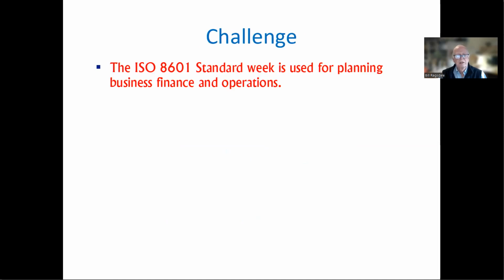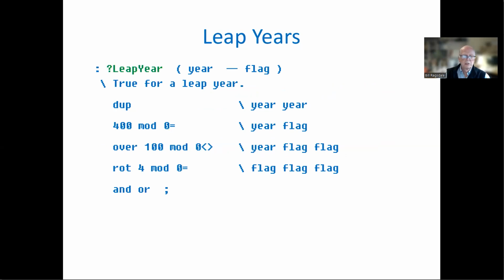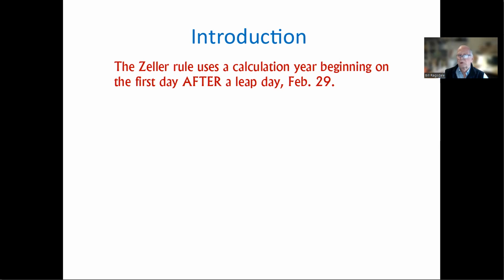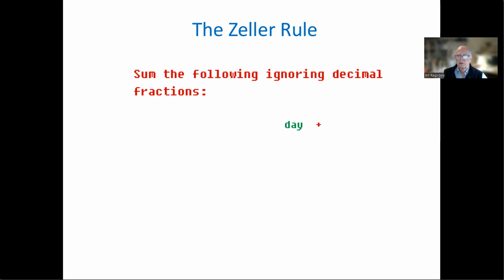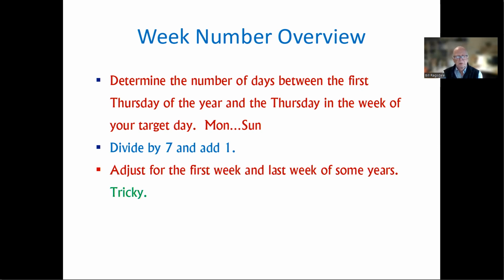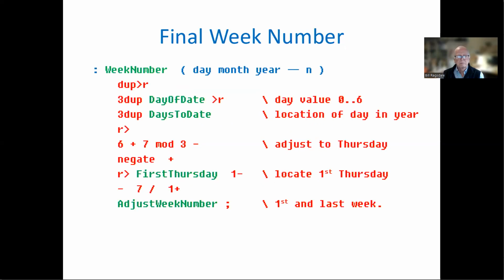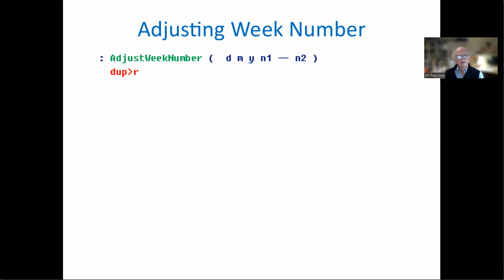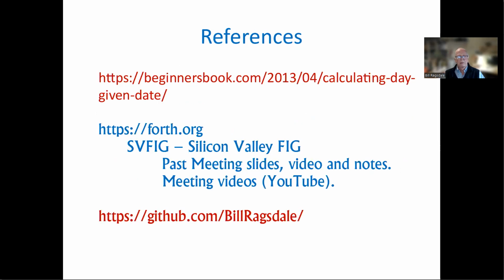ISO Weeks Programming Challenge -- Bill Ragsdale -- 2023-11-18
The ISO 8601 Standard week is used for planning business finance
and operations.  A key element is numbering the weeks of the year,
albeit with a non-intuitive method.

The ISO weeks, beginning on Monday, are numbered 1 to 52 or 53 with Week
One containing the first Thursday of the year.  The first and last weeks
of a month may cross over into other months or years.

The Challenge:  Create a Forth Word (Program) to determine the the ISO
week for any date. Consider using Zeller’s rule for day determination.
You may check by using the Excel  ISOWEEKNUM. Methods are shown on-line
but are generally incomplete, not showing how to handle exception cases
for the first and last week.